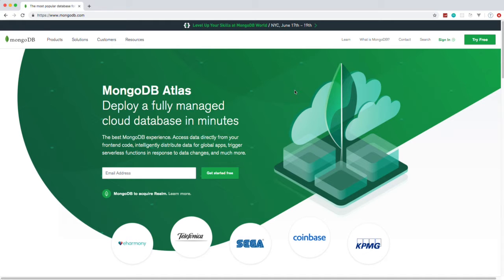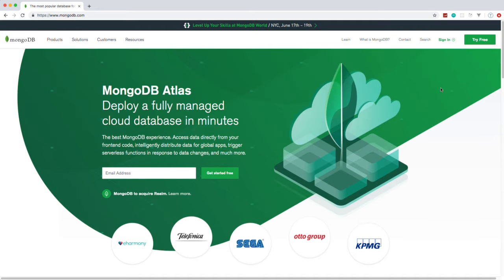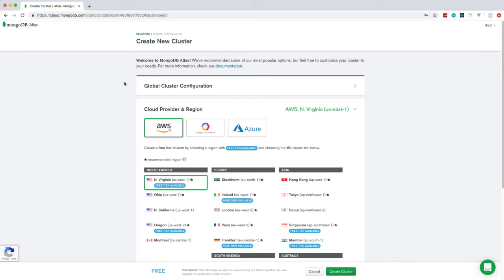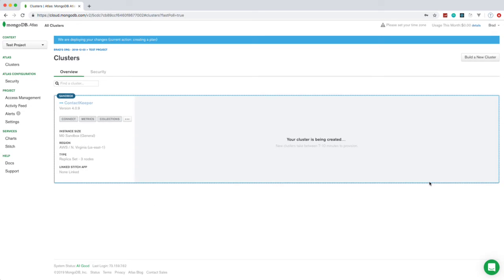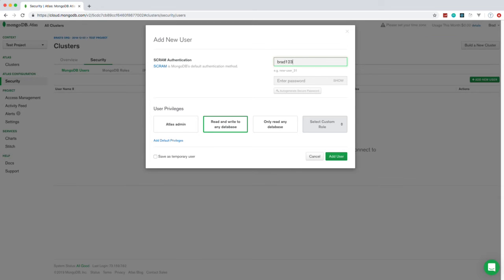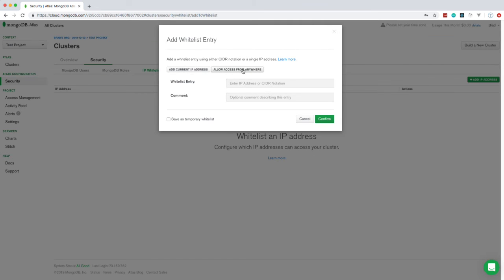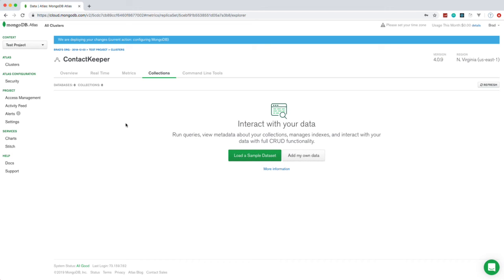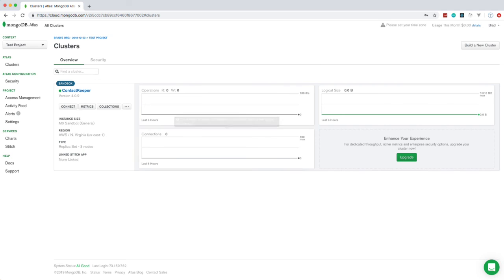34. MongoDB Atlas Setup